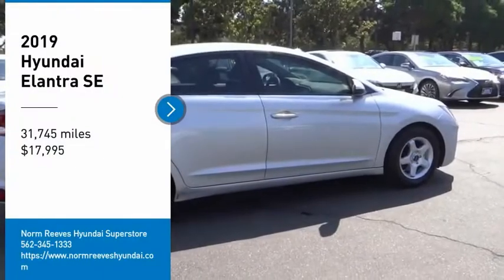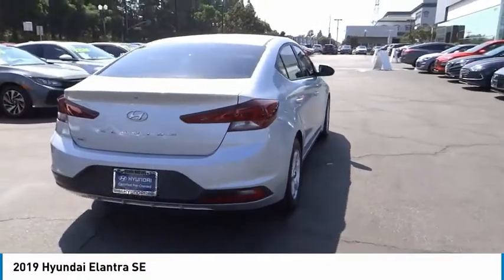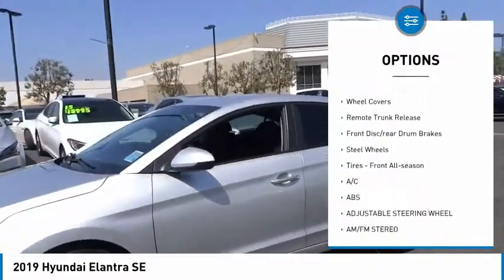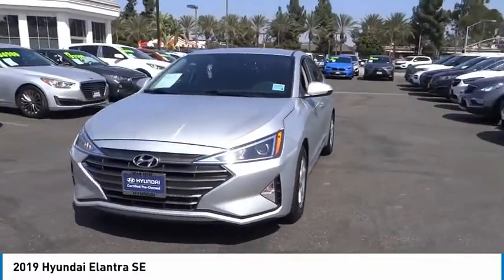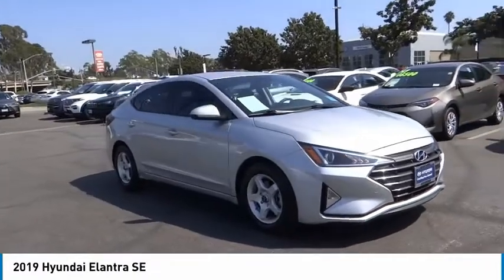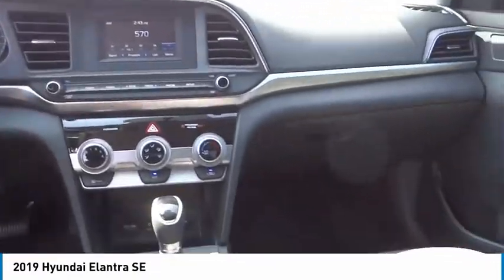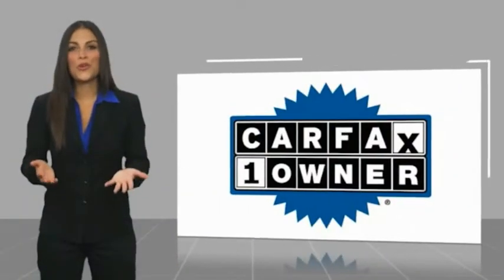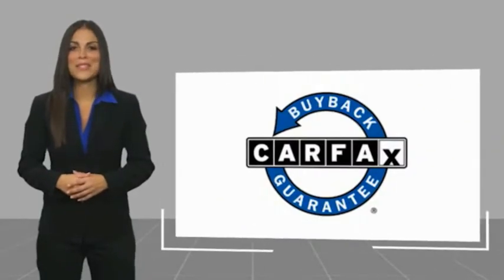2019 Hyundai Elantra Cerritos INFINITI - KU88154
CERRITOS INFINITI PROUDLY SERVING ORANGE COUNTY, CERRITOS, ARTESIA, LAKEWOOD, BELLFLOWER, BUENA PARK, LONG BEACH, AND SURROUNDING SOUTHERN CALIFORNIA LOCATIONS. THIS SYMPHONY SILVER 2019 Hyundai ELANTRA IS EQUIPPED WITH A 2.0L DOHC 16V 4-Cylinder D-CVVT MPI, AUTOMATIC TRANSMISSION, AND RECEIVES AN ESTIMATED 29 City/38 Hwy MPG. OR VISIT US AT 11011 EAST SOUTH ST. CERRITOS, CA 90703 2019 Hyundai ELANTRA SE ***HYUNDAI CERTIFIED PRE-OWNED*** Certified. Symphony Silver 2019 Hyundai Elantra SE FWD 6-Speed Automatic with Shiftronic 2.0L 4-Cylinder DOHC 16V 29/38 City/Highway MPG Hyundai Certified Pre-Owned Details: * Vehicle History * Warranty Deductible: $50 * Powertrain Limited Warranty: 120 Month/100,000 Mile (whichever comes first) from original in-service date * 173+ Point Inspection * Roadside Assistance * Limited Warranty: 60 Month/60,000 Mile (whichever comes first) from original in-service date * Includes 10-year/Unlimited mileage Roadside Assistance with Rental Car and Trip Interruption Reimbursement; Please see dealers for specific vehicle eligibility requirements. 10-Year/100,000 Mile Hybrid/EV Battery Warranty Stock #: KU88154 | VIN: KMHD74LF6KU808154 | 2019 Hyundai Elantra SE TRACTION CONTROL SECURITY SYSTEM POWER WINDOWS Norm Reeves Hyundai Superstore